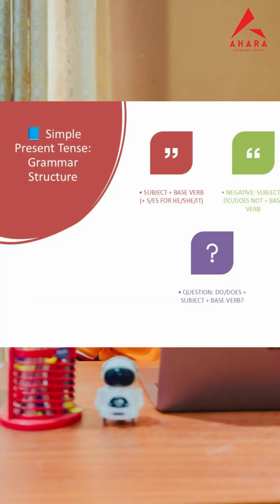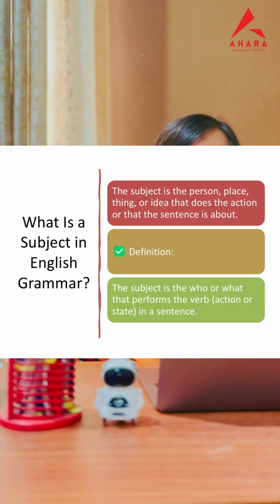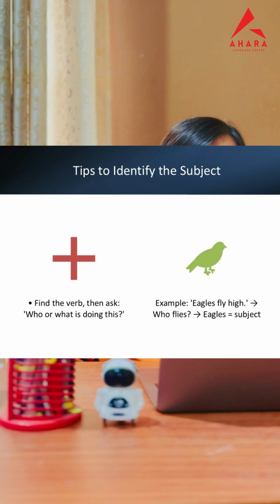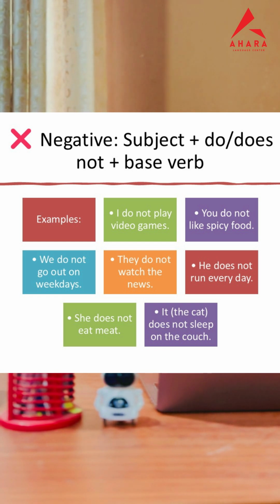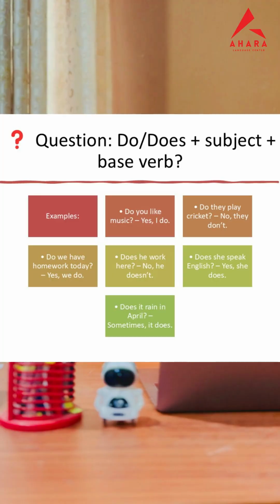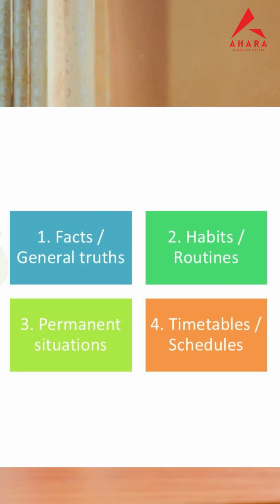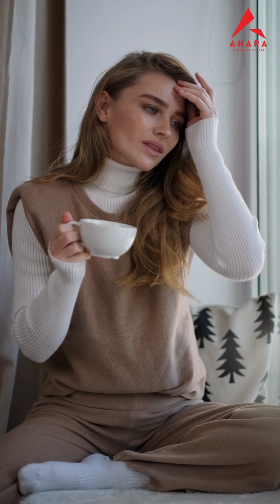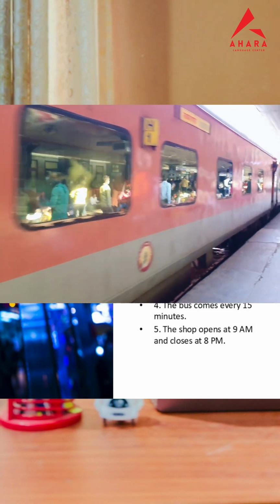Learn Spoken English in 90 Days: 10 Words a Day!-Lesson 15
What You’ll Learn:

    What is the Simple Present Tense?

    Grammar structure (positive, negative, and question forms)

    When and how to use it correctly

    Examples for daily routines, facts, and schedules